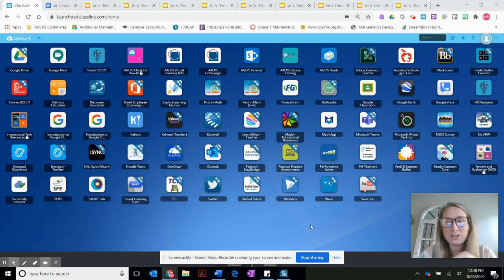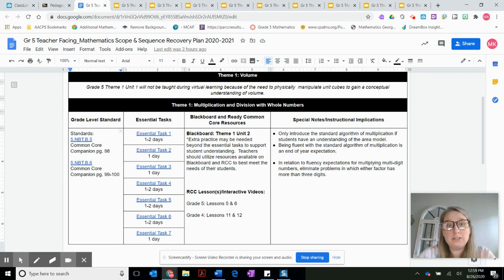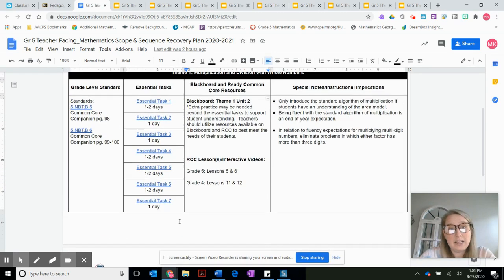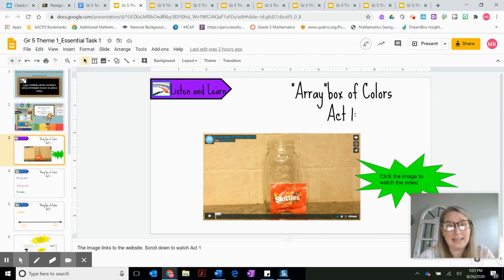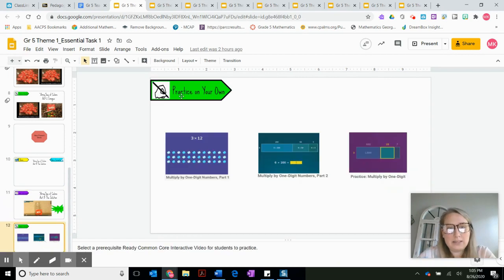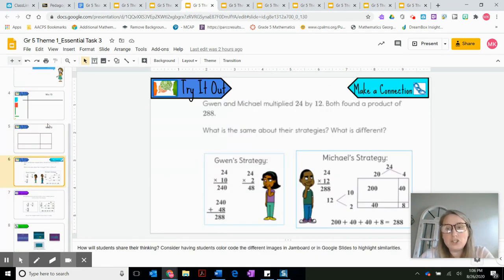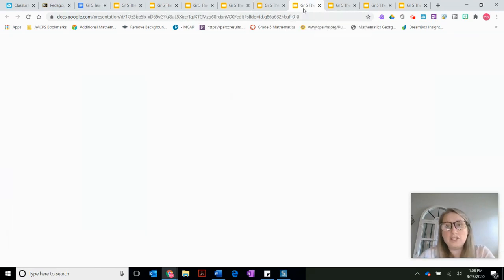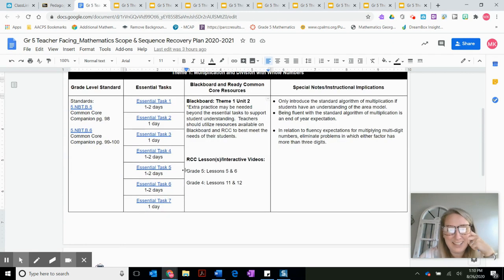Grade 5 Theme 1 Topic 1 Overview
Welcome to the start of Grade 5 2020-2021 school year!